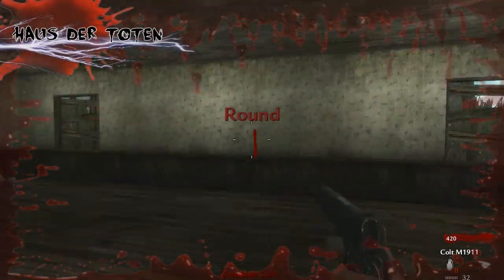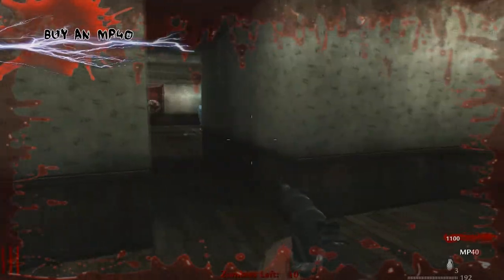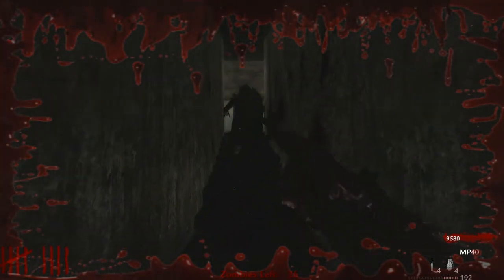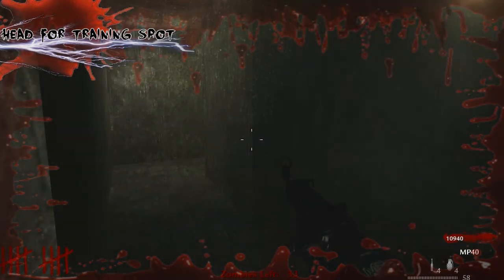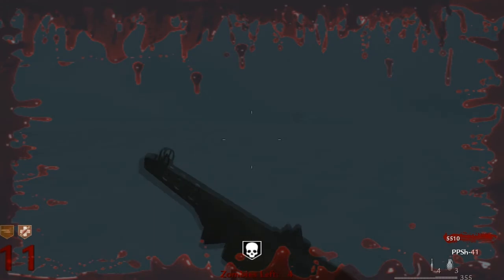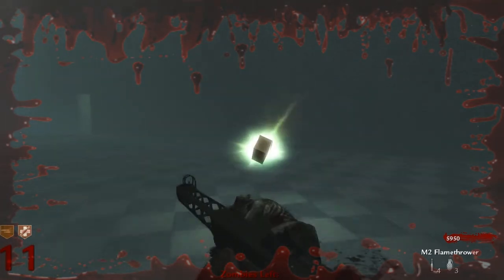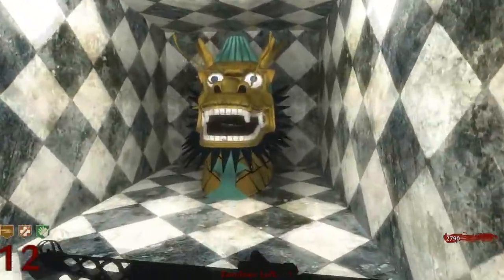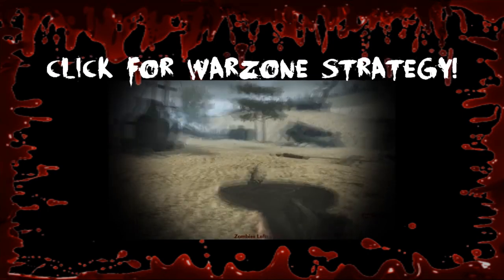Zombies | Haus Der Toten | Custom Map Overview/Strategy